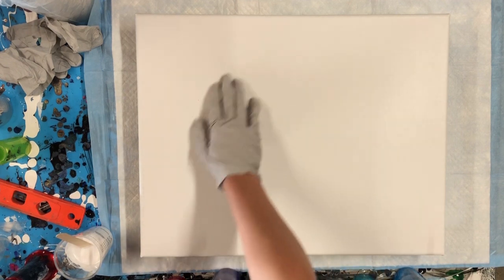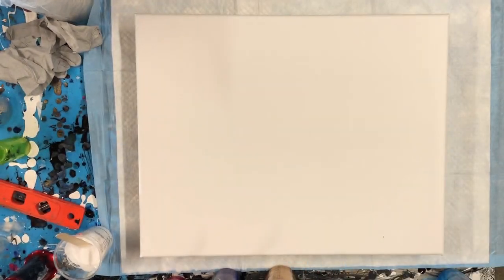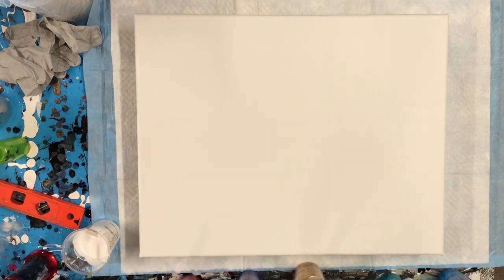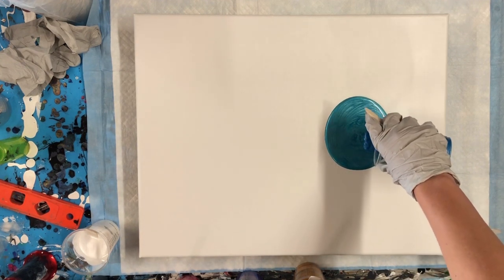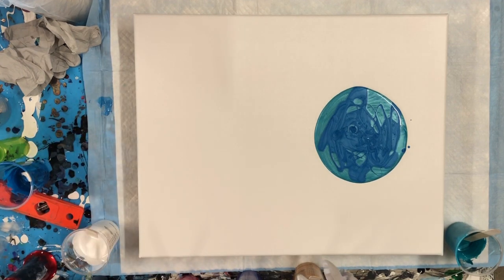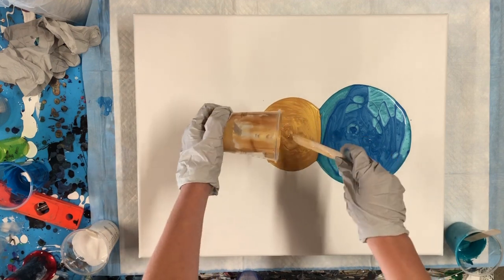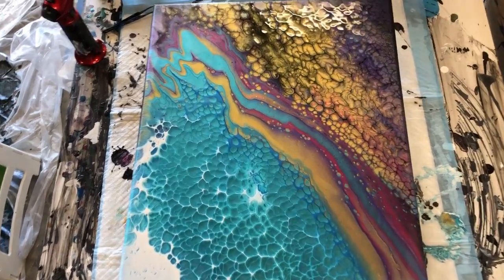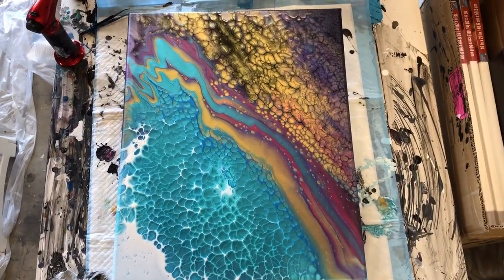Half and Half Pour! Cells Without Silicone | Acrylic Pour Art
I tried to get fancy with this one. It didn't turn out quite how I expected, but it was a fun experiment!

Thanks for checking out my video! I would really appreciate the support! Thanks so much!